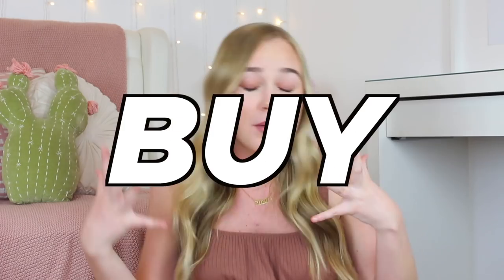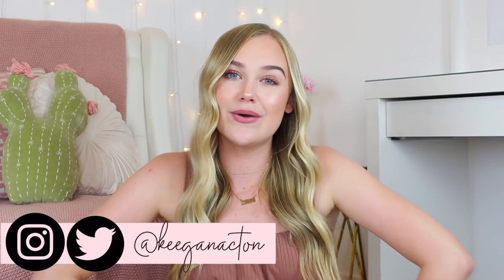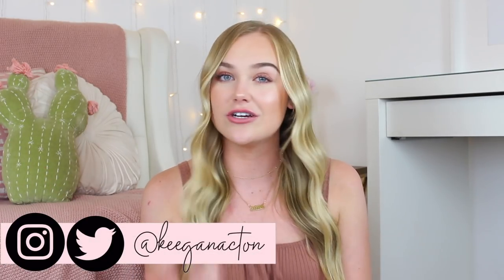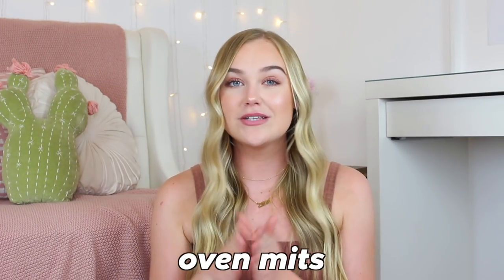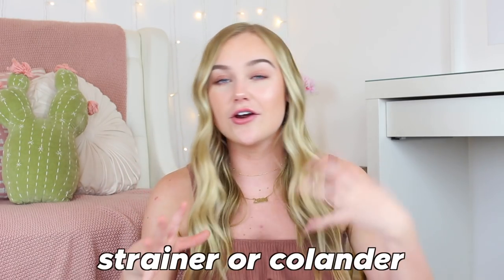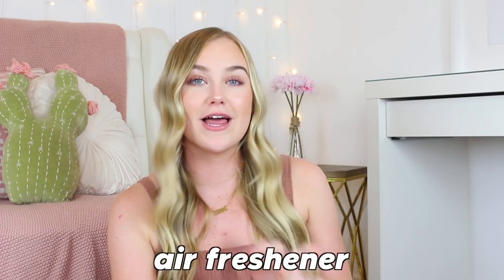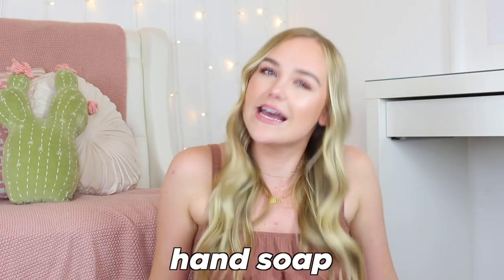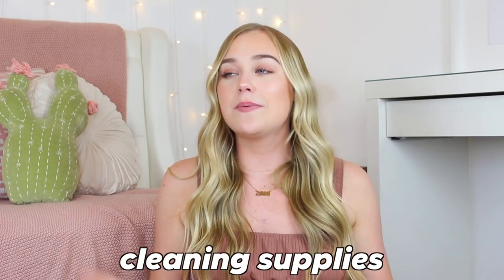What You Didn't Know You Needed In Your First Apartment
21. (March 7, 2000)

Junior in college, Arizona State University, Marketing (Digital and Integrated Communications).

⇢FILMING EQUIPMENT⇠

≫Canon G7 X Mark II:

≫Canon t7i:

≫Sigma 30mm F1.4 Art DC HSM Lens for Canon:

≫Rode VideoMic Camera Mount Shotgun Microphone with Rycote Shock Mount:

≫Studio Lights:

≫Ring Light:

≫Handheld Tripod: